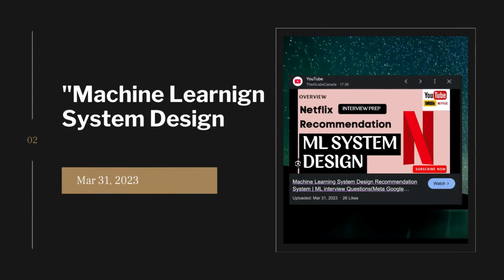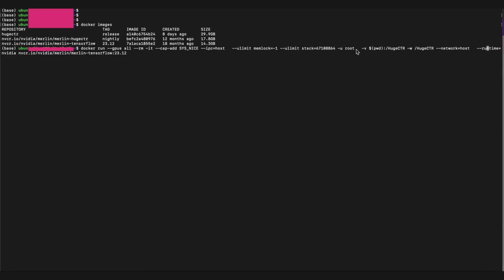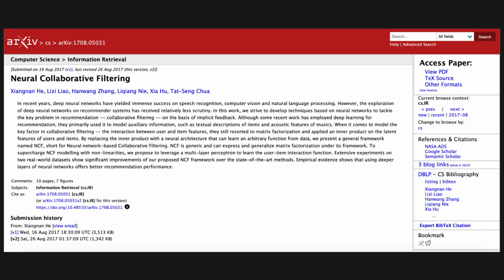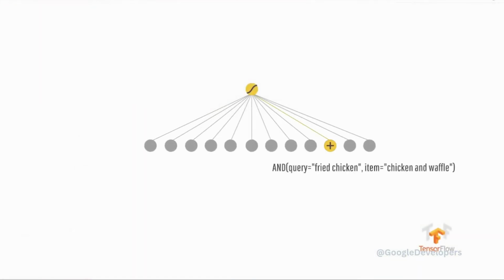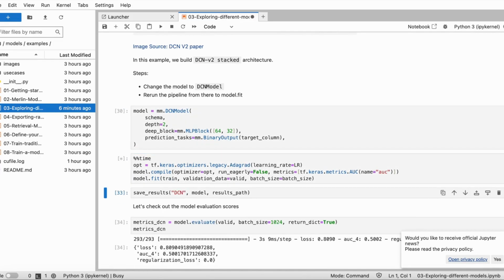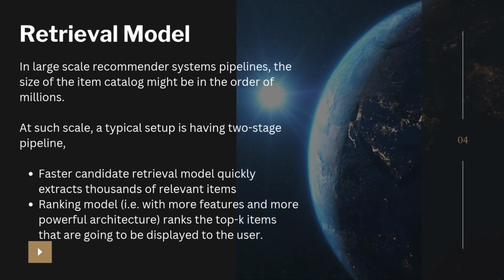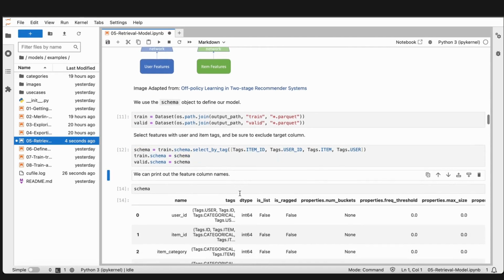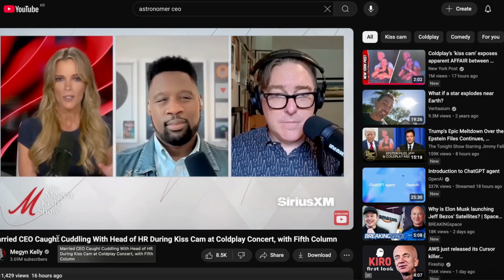Advanced Recommendation Systems for ML System Design Interviews | NVIDIA ML Interview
🚀 In this video, we’ll build a full Recommendation System using NVIDIA Merlin — completely hands-on with live coding.
Whether you're a beginner or an experienced ML engineer, this tutorial walks you through designing, training, and evaluating an end-to-end recommender using industry-scale tools.
🎯 Bonus: This project also doubles as excellent preparation for ML system design interviews — where you're expected to explain architecture choices, candidate retrieval methods, ranking strategies, and scalable serving approaches. You'll learn how to think through performance trade-offs, feature pipelines, and production deployment — just like in real-world interview scenarios.

✅ What You’ll Learn:
What recommendation systems are & how they work
Collaborative filtering vs content-based filtering
How NVIDIA Merlin handles large-scale data
Building & training a model with live coding
Evaluating metrics: recall, precision, NDCG, MRR
Scaling your pipeline for real-world use

⏳ CHAPTERS:
00:00 Introduction
01:10 What is a Recommendation System?
04:30 Overview of NVIDIA Merlin
07:00 Setting Up the Environment
10:15 Data Preprocessing
15:00 Building the Model
25:00 Training the Recommender
30:00 Evaluating Metrics (Recall, NDCG, MRR)
35:00 Serving & Deployment Tips
40:00 Final Thoughts

📌 Code + resources: [GitHub link here]
📚 NVIDIA Merlin:

🌍 LINKS/Sources USED:
📌 Google Developer
📌 MLOPS Community
📌 Astronomer CEO coldplay Concert

📢 FOLLOW US FOR MORE ML UPDATES:
📍 Linked: TheAILayers